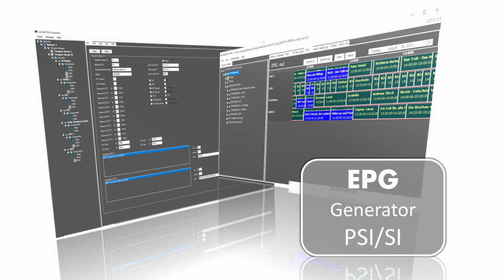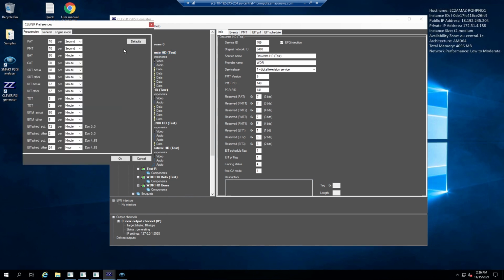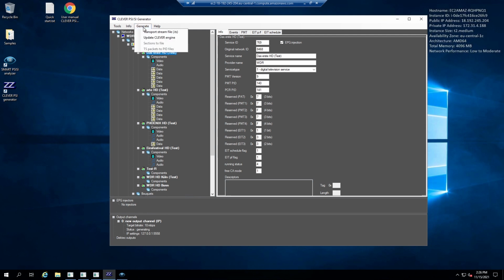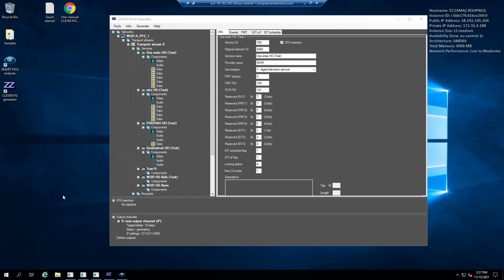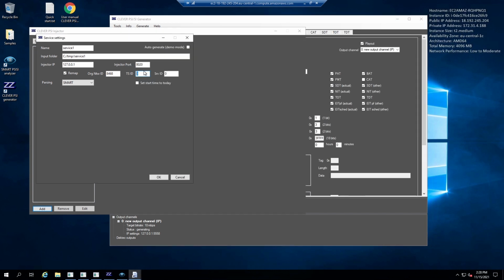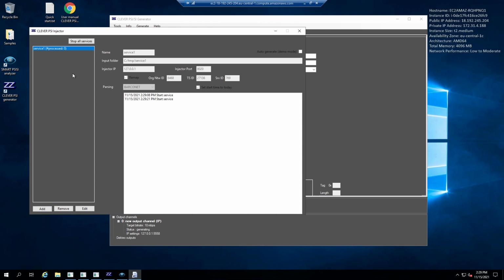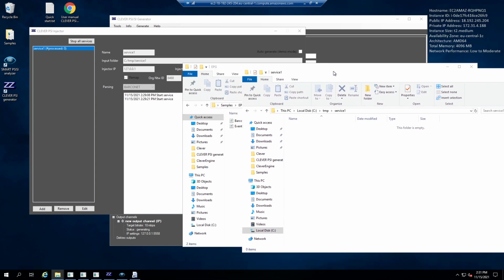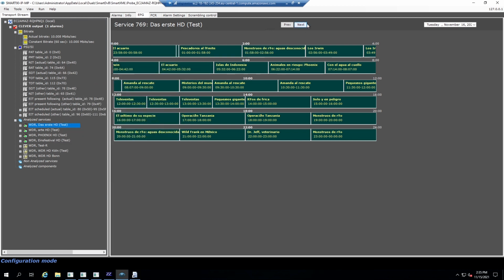How to inject events in CLEVER EPG injector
This video demonstrates the service event injector in CLEVER PSI/SI generator. Setup a configuration, and define a service for which events can be injected. Drop XML files into the service folder and see the EIT being filled with event information. The PSI cycler will directly start spooling the events in the EIT schedule table as well as EIT present following.